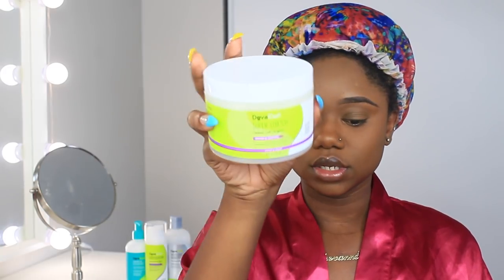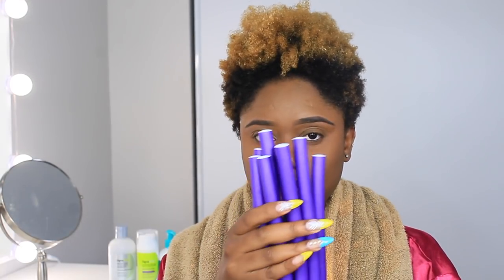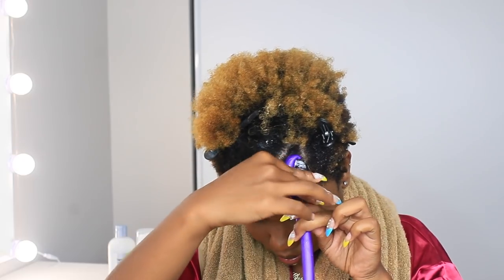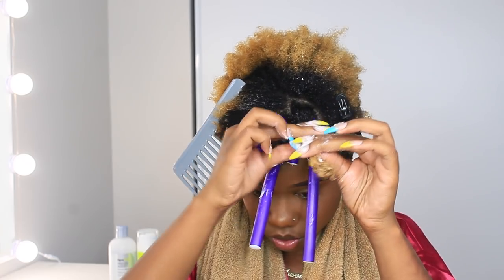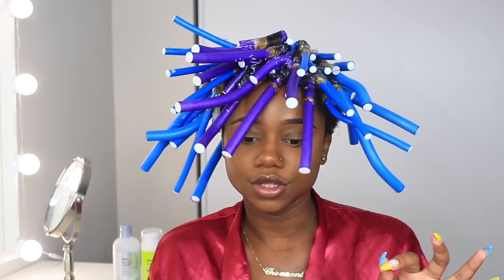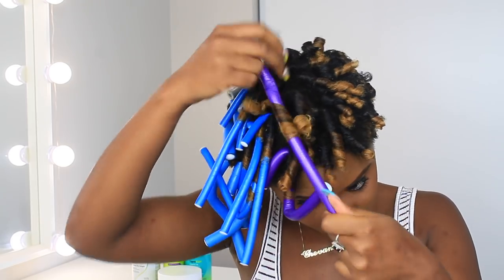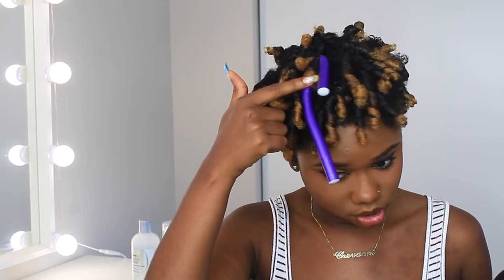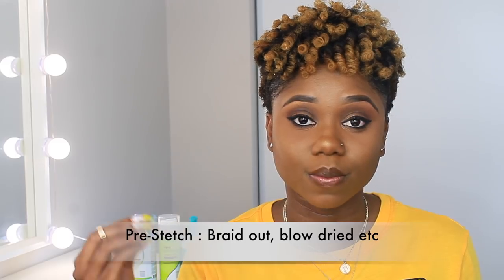FLEXI ROD SET ON SHORT 4C/B NATURAL HAIR - NO HEAT! | Deva Curl SUPER Stretch Cream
Decadence line is made specifically for Type 4 natural hair as well as SuperCream and Wash Day Wonder